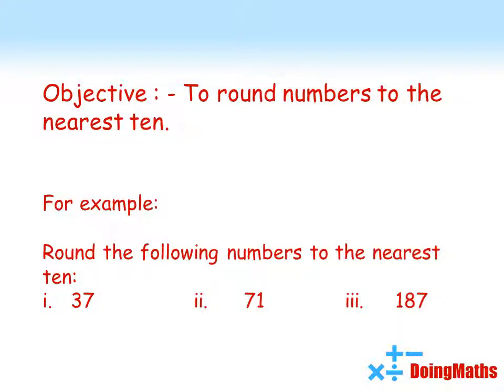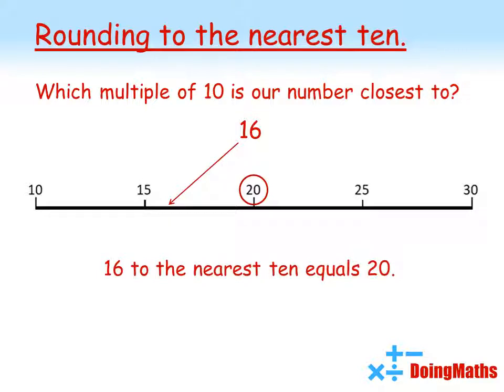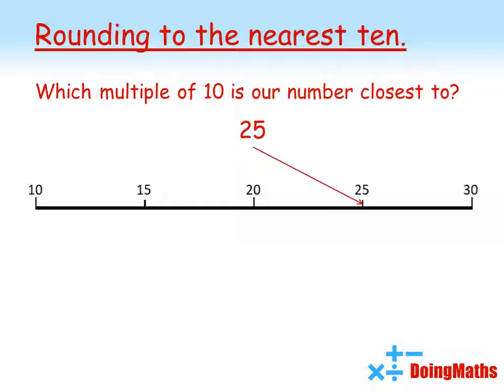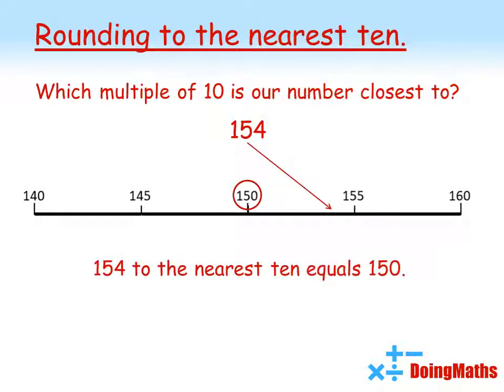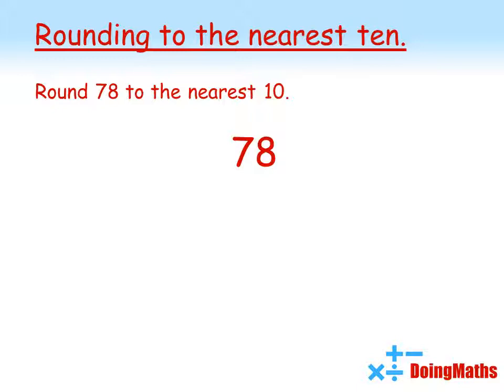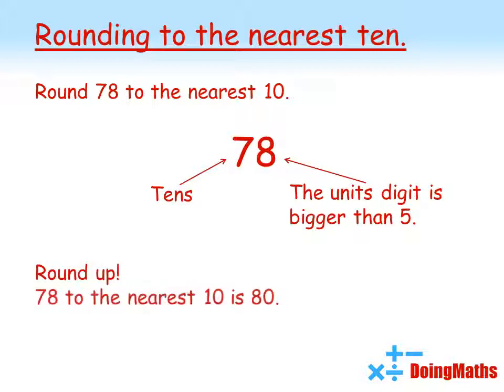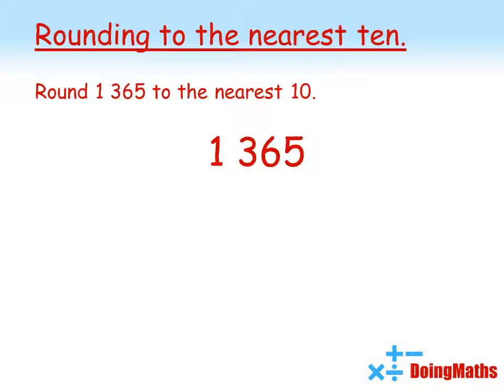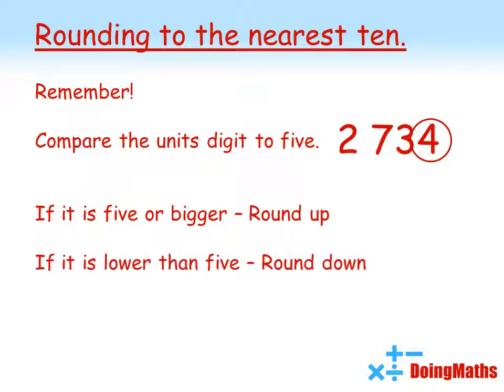How to Round Numbers to the Nearest Ten - A Quick Maths Lesson on Rounding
Discover how to round numbers to the nearest ten in this quick GCSE maths video. Use the examples and diagrams to learn how rounding works and how you can quickly round any number to the nearest 10 by using the units column.
Great number practice for GCSE mathematics.